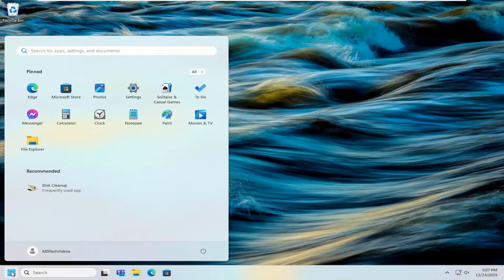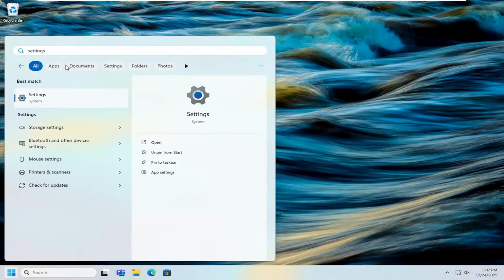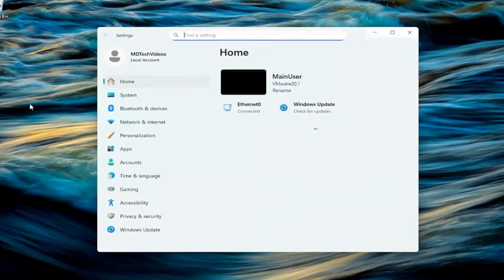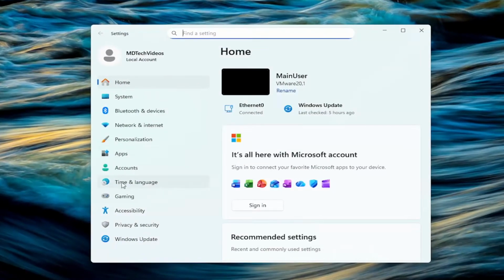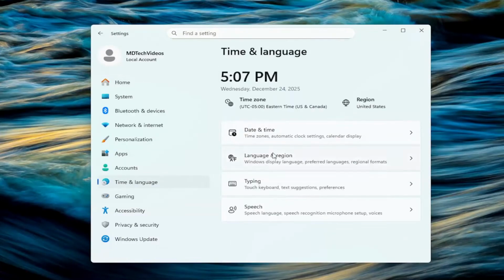How to Change Date and Time on Lenovo Laptop [Guide]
Changing the date and time on a Lenovo laptop is essential for ensuring your system runs smoothly and keeps accurate records for applications and files. This tutorial focuses on managing the Windows date and time settings, helping users maintain proper system synchronization. Understanding how to adjust these settings can prevent issues with software updates, calendar events, and network connectivity. The guide also highlights the importance of keeping your laptop’s clock precise for overall system performance.

Issues addressed in this tutorial:
Lenovo laptop date and time settings
Change system clock on Lenovo
Windows date and time configuration
Adjust time zone on Lenovo laptop
Fix incorrect time on Lenovo laptop
Lenovo BIOS date and time setup
Windows time synchronization guide
Update laptop clock settings
Lenovo system settings tutorial
Manage time and date on Windows

Accurate date and time settings are critical for smooth operation of applications, scheduled tasks, and online services. This tutorial explains why maintaining the correct time and time zone is important for avoiding errors and maintaining system reliability. Users can ensure their Lenovo laptops reflect the proper time automatically or manually depending on their preferences. Properly configured settings help prevent issues with software authentication, logging, and scheduled tasks.